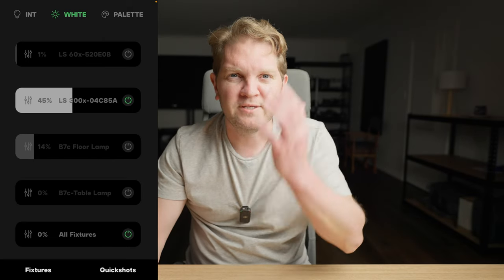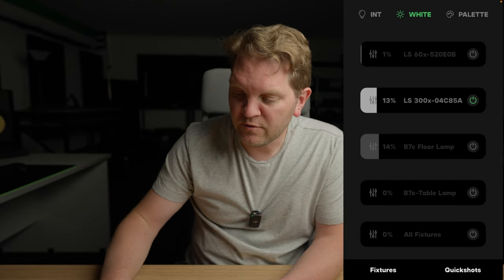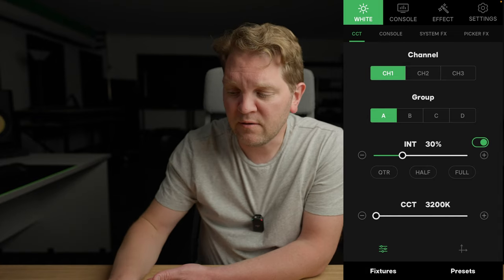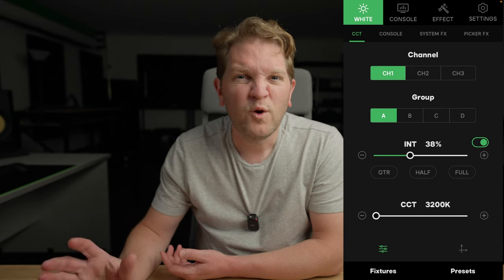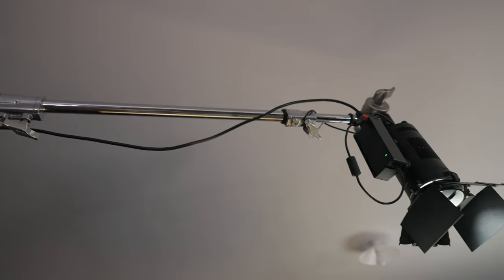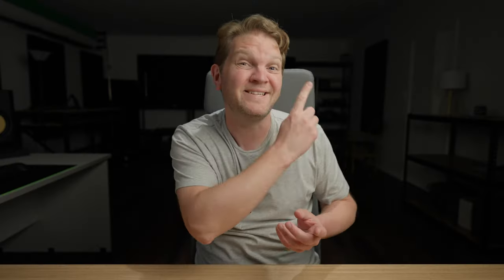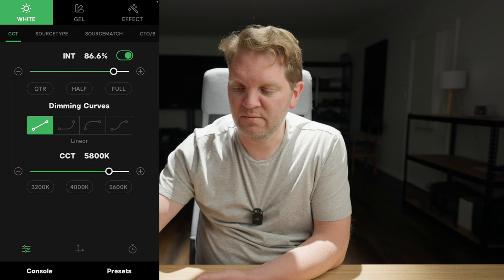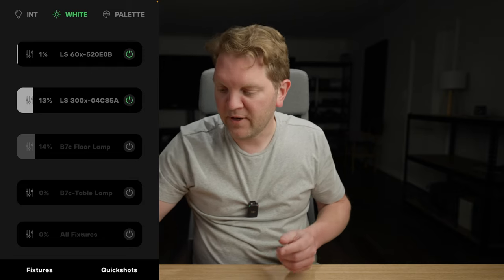How To Make Videos Look Great (ultimate simple guide)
How can I look good while talking on my camera? How do you make talking head videos more interesting? What is the best lighting for talking head videos? What lens is best for YouTube videos? Make your talking-head videos look pro with these 3 easy steps.

▷ Key light
▷ Key light soft box
▷ Back/hair/rim light
▷ Fill light
▷ Fill light lantern
▷ Short tube lights
▷ Light bulbs/globes
▷ LED light strip

== Cameras & Lenses ==

== Microphones & Audio ==

== Other Lighting ==

== Drone ==

== Other ==

CHAPTERS:

00:00 Talking head setup before and after
00:25 The first L
01:40 The second L
03:37 The third L